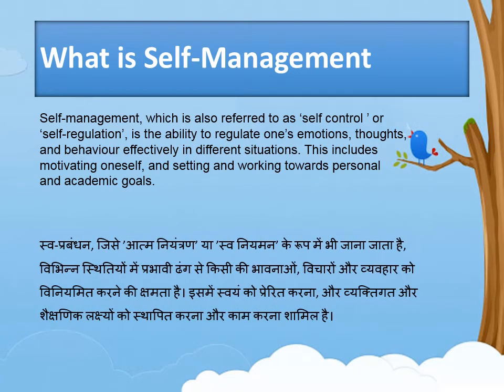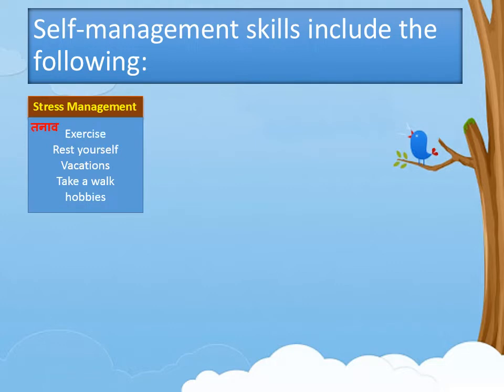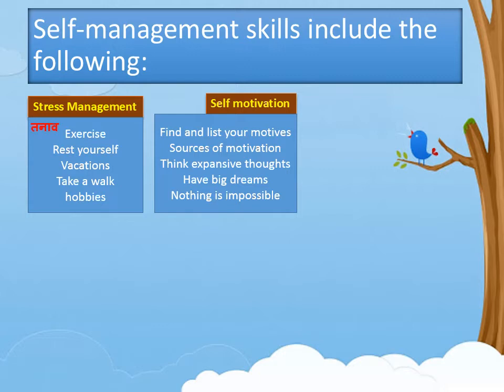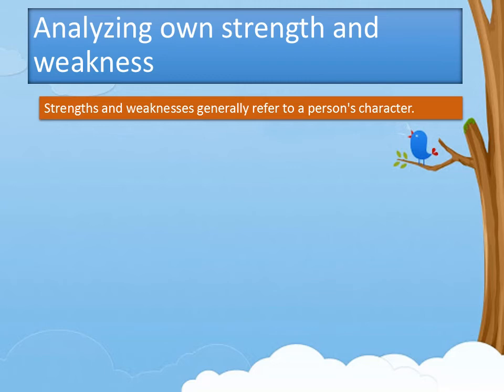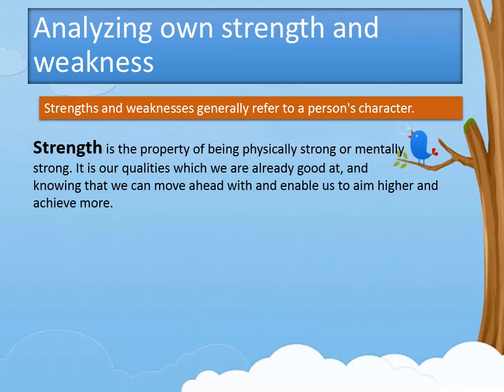SELF MANAGEMENT SKILLS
Impact of Self-Management
Knowing Oneself
Analyzing own strength and weakness
Positive Thinking